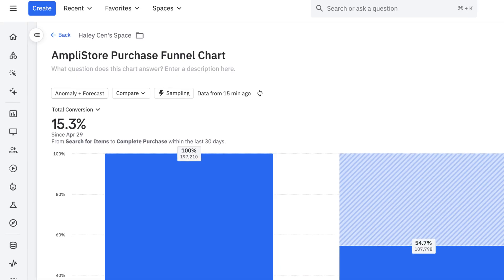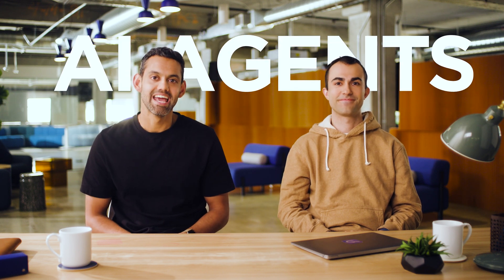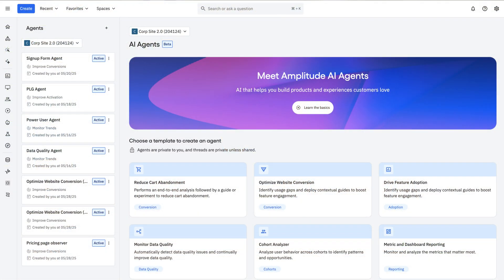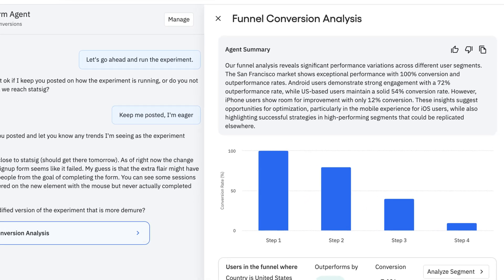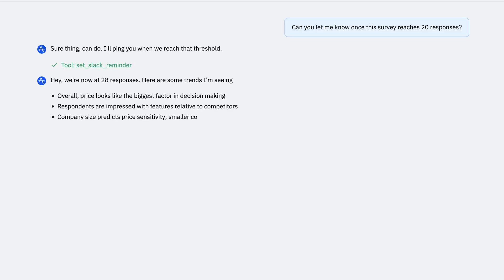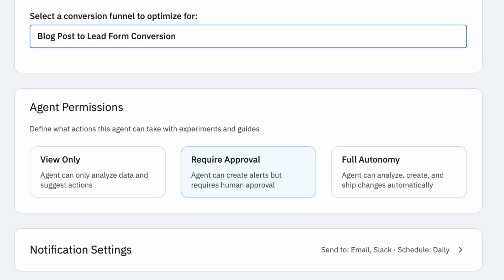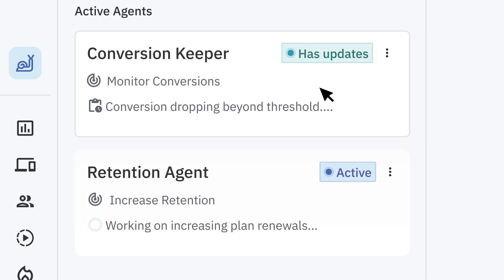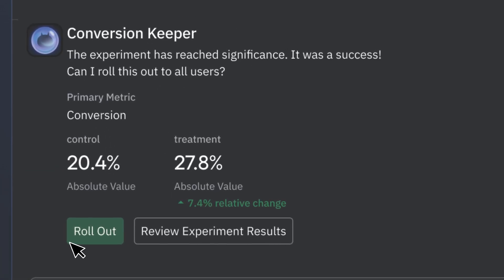Meet Amplitude AI Agents: Put AI to Work For You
The era of self-improving products starts now.

Amplitude AI Agents rewire the Amplitude digital analytics platform from a tool you use to a team of Agents you lead. They help you tackle problems (even when you are not in the office)—investigating anomalies, generating hypotheses, designing experiments, and measuring impact—faster and more intelligently than ever before.

Each Agent comes preconfigured with industry best practices and optimization patterns drawn from our work with thousands of leading companies. Use them for website conversion, onboarding, feature adoption, and monetization—or create your own. All it takes is a goal, and your Agent will pull data from across your account in Amplitude to turn insights into actions for you.

Teams that once spent weeks chasing insights can now lead a team of always-on Agents—focused on impact, built for scale, and designed to accelerate what’s possible. This is how we move from understanding what’s happening to constantly improving what’s possible. And this is how, together, we make self-improving products a reality.